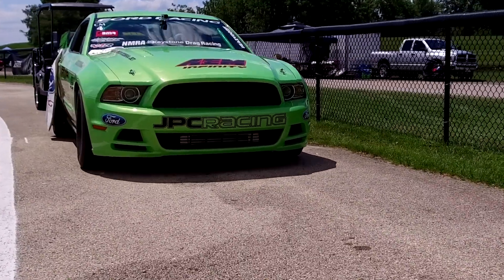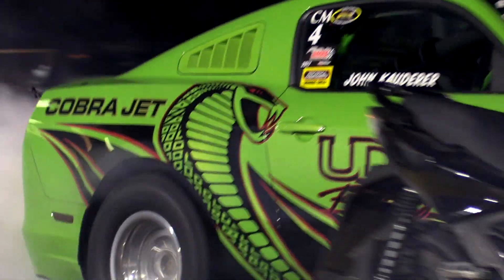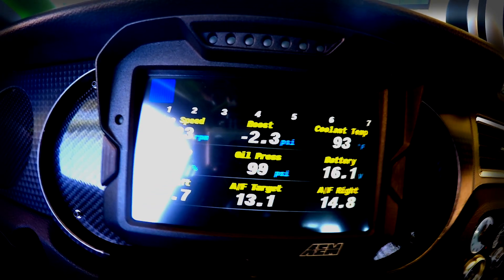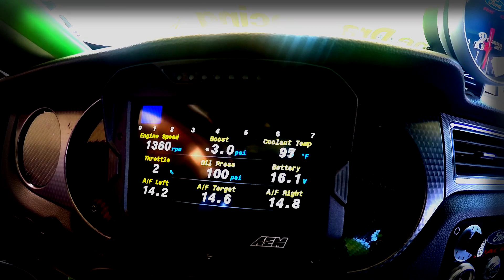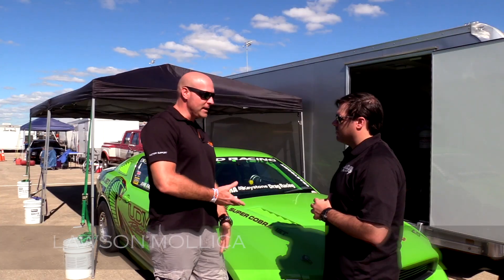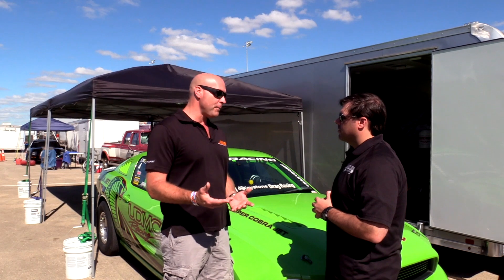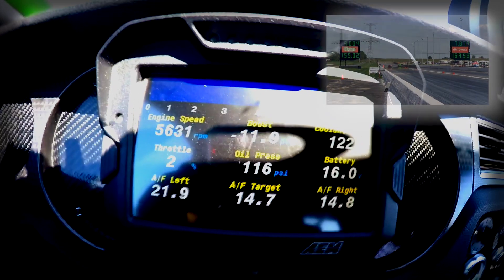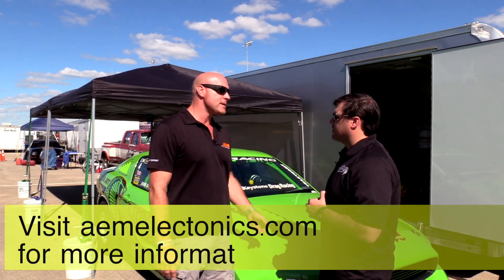AEM CD-7 Dash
NMRA Coyote Modified Racer John Kauderer and AEM Electronics Director of Marketing join Race Pages Digital Editor, Mike Galimi to discuss AEM's new CD-7 full-color digital dash.